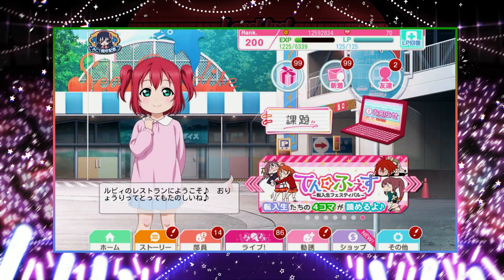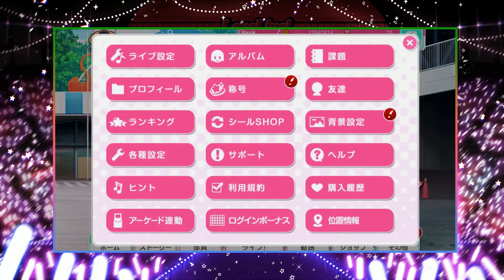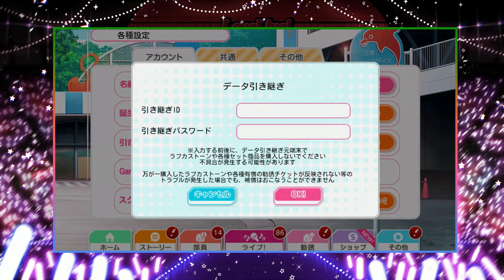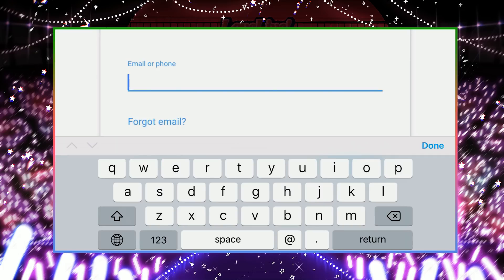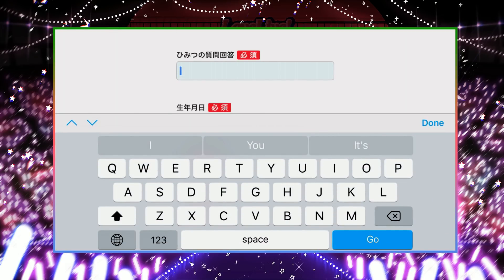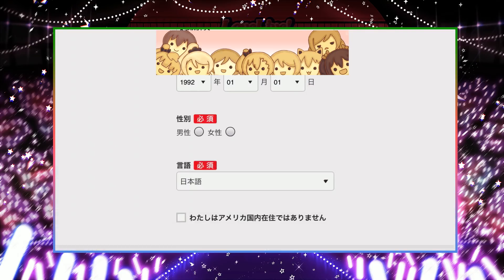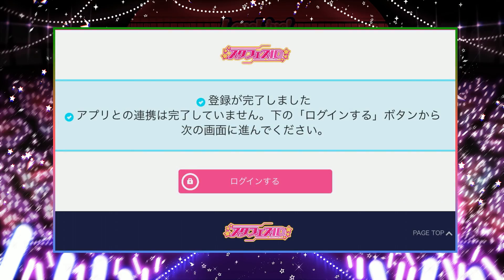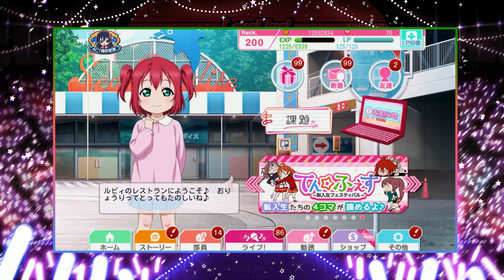Love Live! School Idol Festival - How to Create a SIF ID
In the Version 6.1 update of Japanese School Idol Festival, the old transfer code system for saving accounts will be terminated. In addition, Google and Apple methods for saving accounts will also cease to function. The only way to save your account will be through the SIF ID. This video goes over the process of making a SIF ID and linking your account to it.